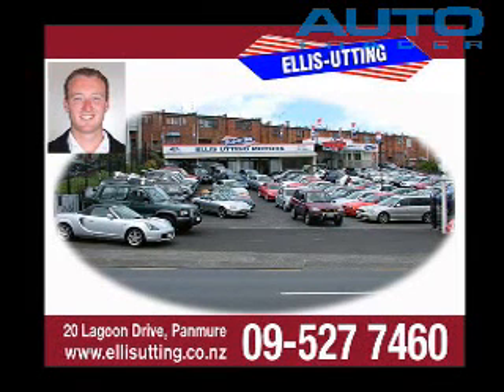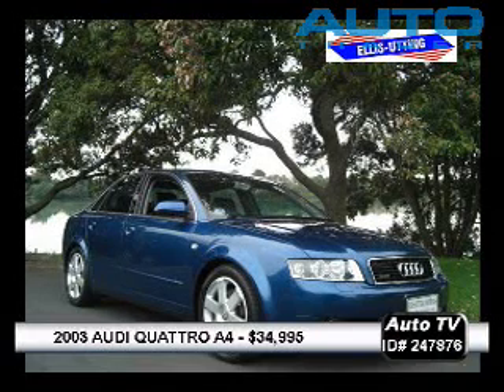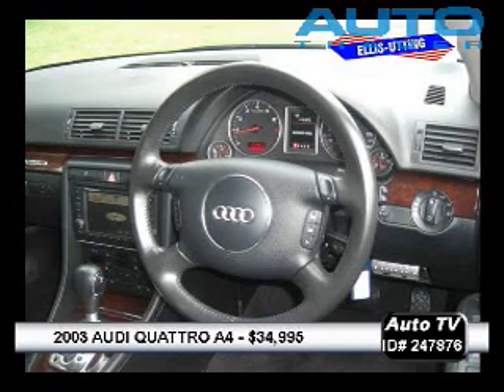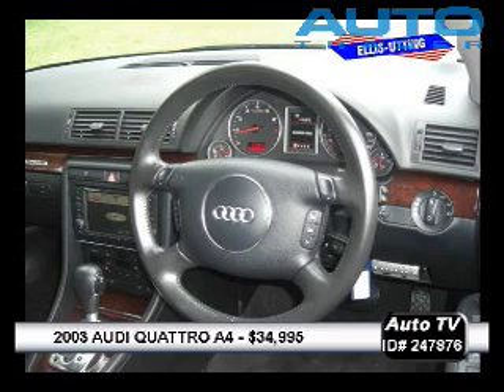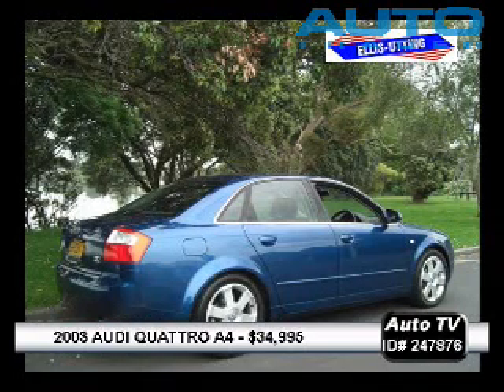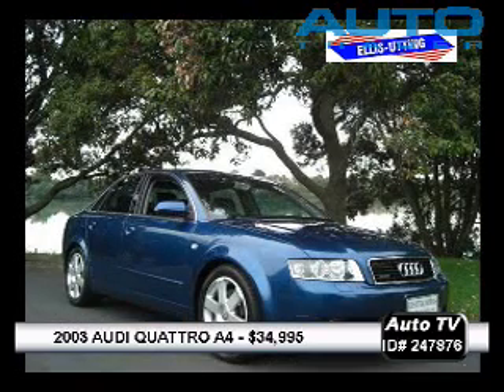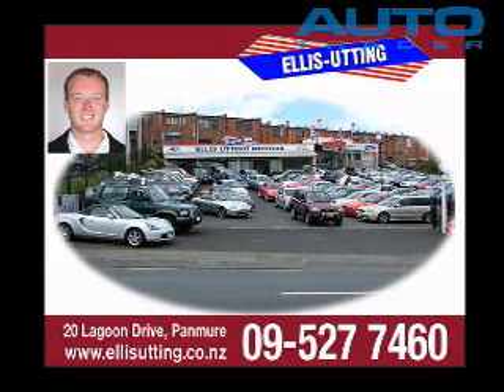AUDI A4 QUATTRO SPORTS 2003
AUDI A4 2003, Price: $34990, Odometer: (kms) 31000, 3000 cc. Ellis Utting - Panmure Ltd 4x4.